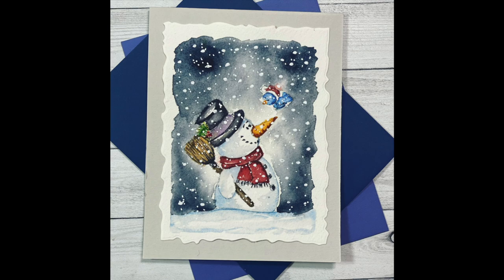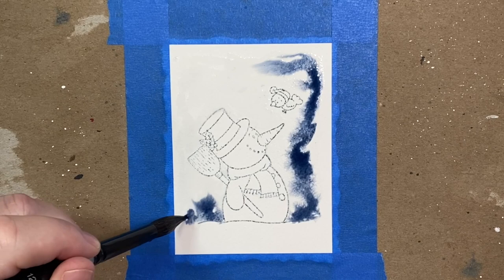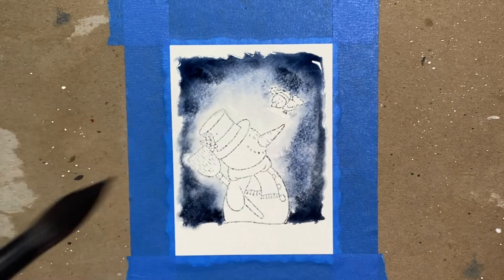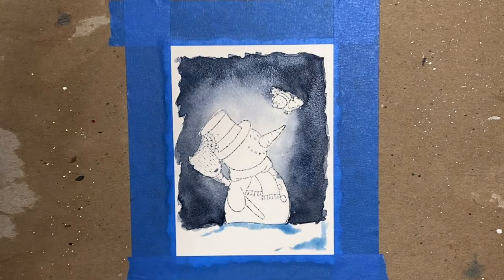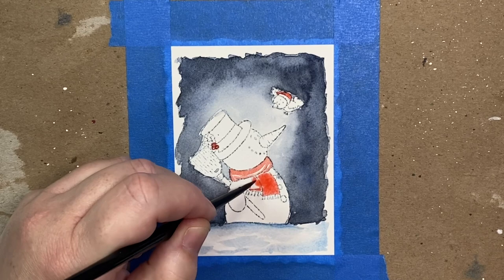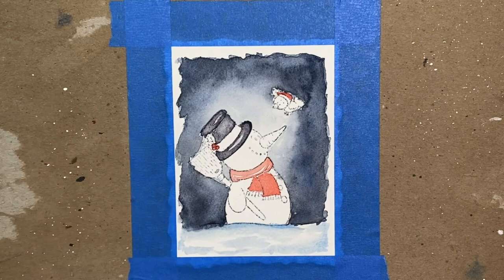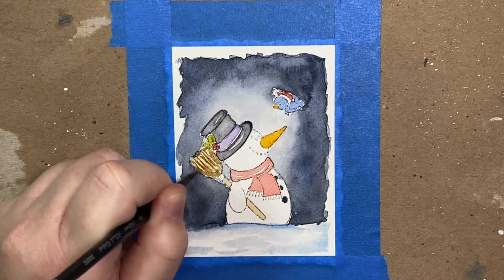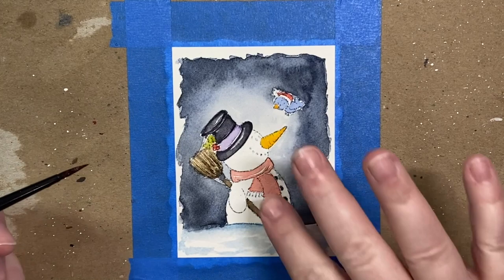Christmas Card Series | Gerda Steiner Designs | Happy Snowman Card!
Hi everyone!  In today's video, I'll show you how to make this watercolored Christmas card using Gerda Steiner Designs' Happy Snowman stamp and some watercolors.  I'm using Daniel Smith Watercolor paints  and Arches Cold Pressed Paper in this video, but feel free to use your favorite watercolors and paper.  Hope you enjoy the video and find some inspiration for your own card making adventures!